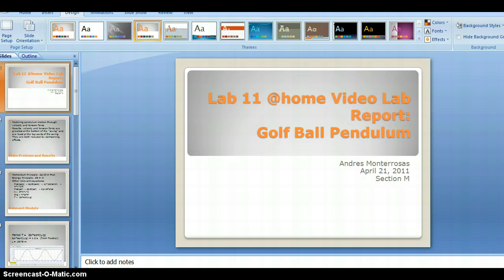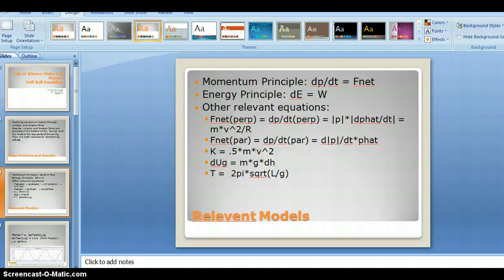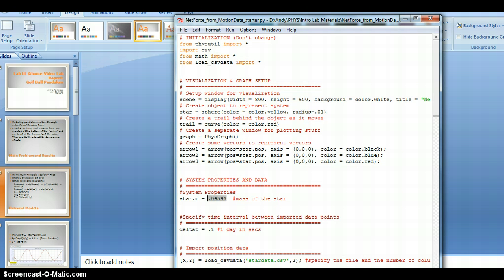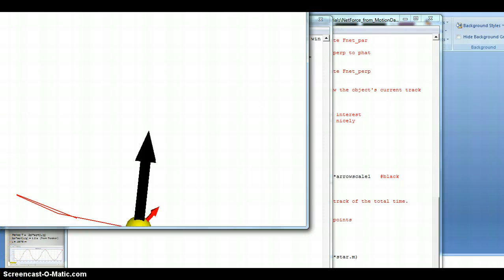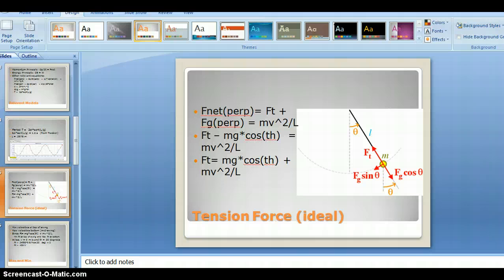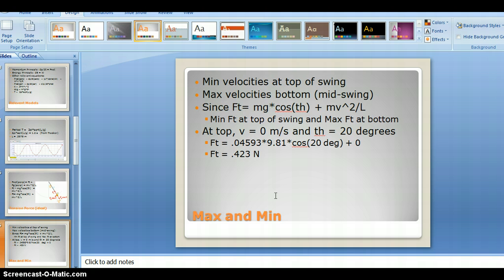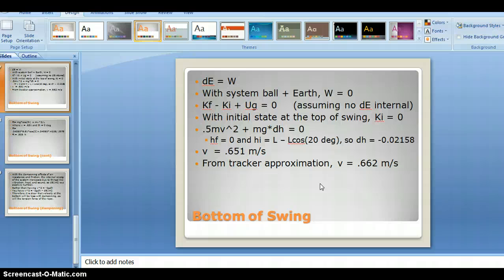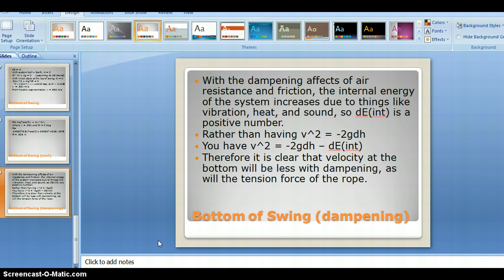Lab 11 (golf pendulum)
Georgia Tech undergrad at it again!